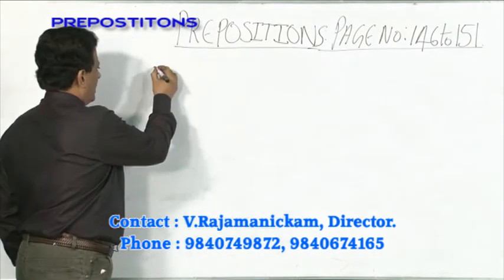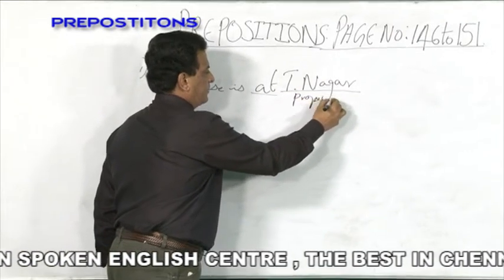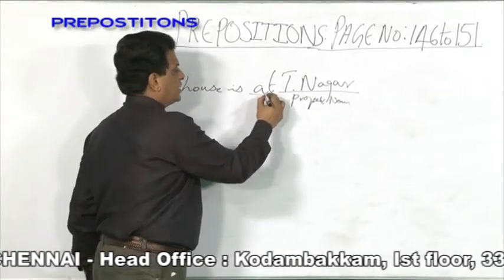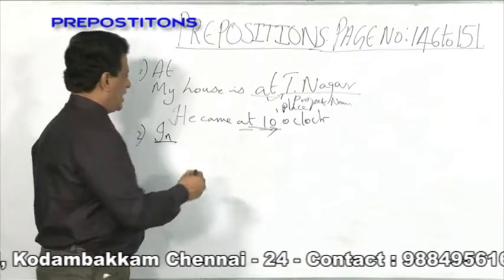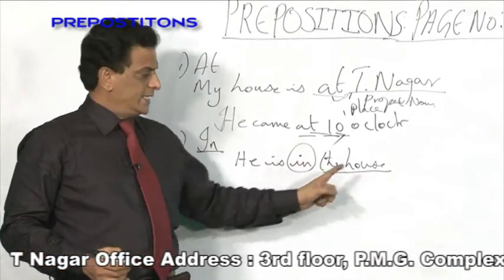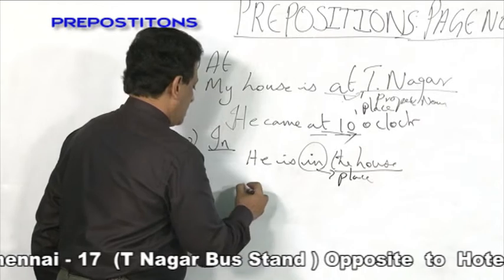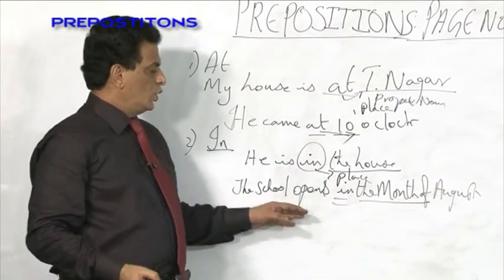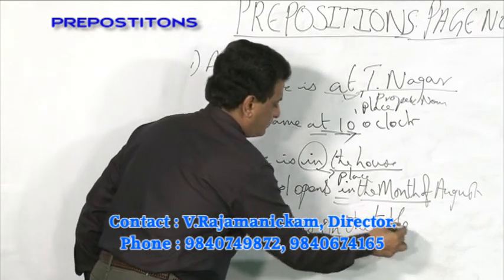ENGLISH GRAMMAR TRAINING INSTITUTION IN CHENNAI - CORPORATE WORDS PH:044-43578480